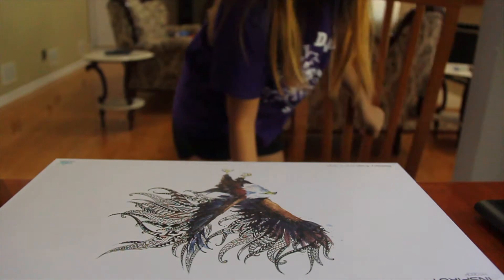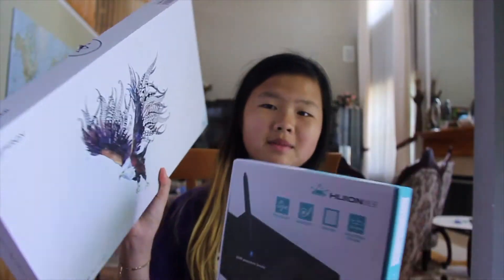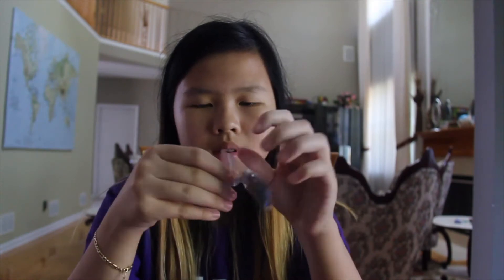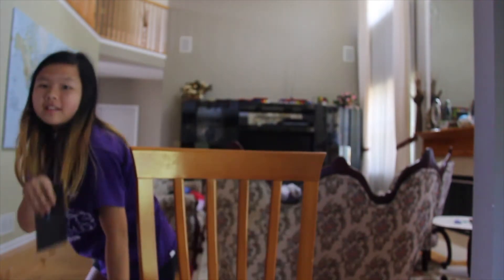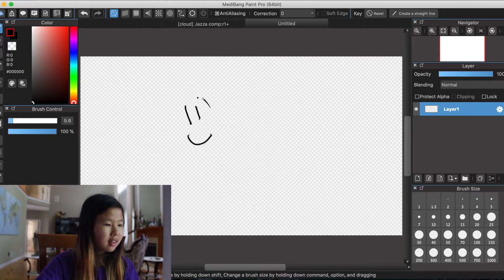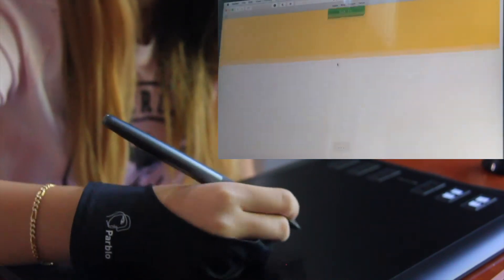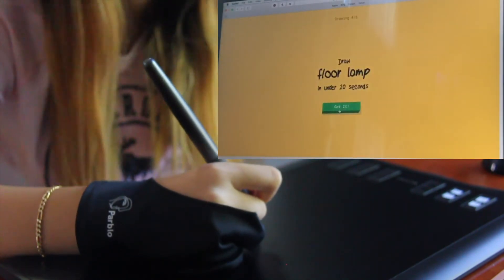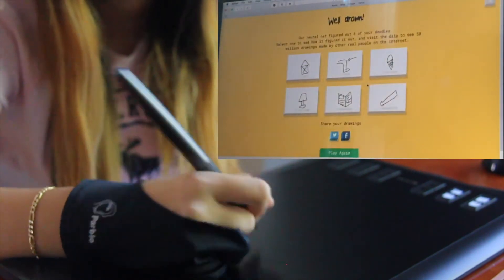i got a graphics tablet heheh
hehe

so close to 300 subssss

MOOSICCCC:
Track: Brian Rian Rehan - Dark

hehe, if you see this then comment "i like trains"